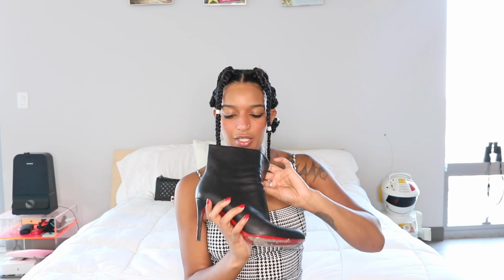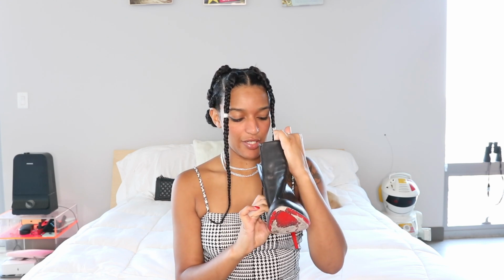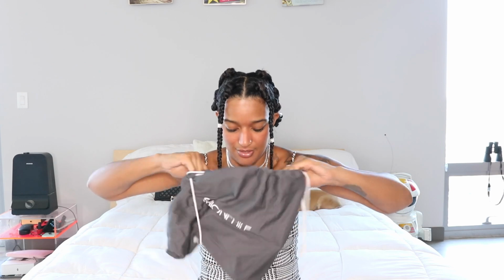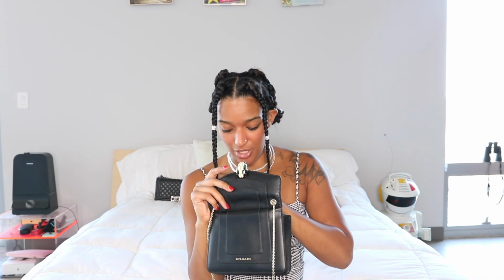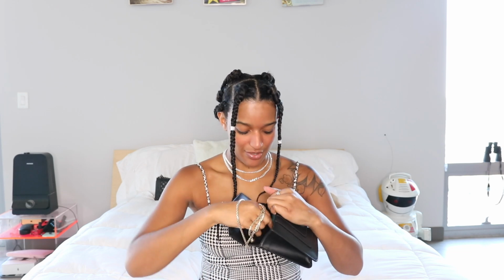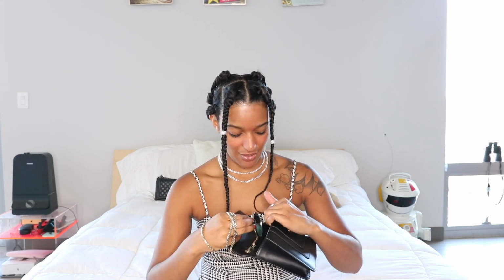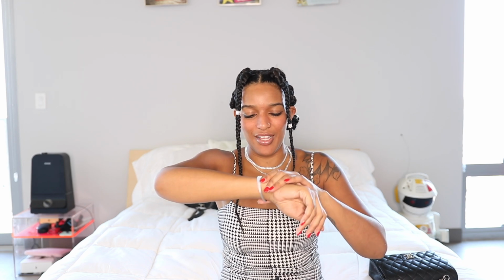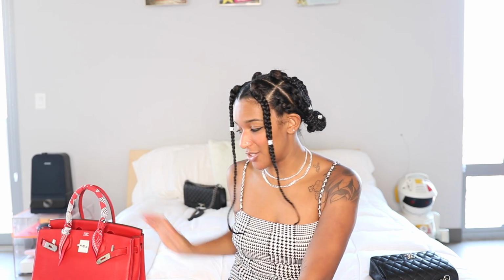MY TOP 10 MOST USED DESIGNER ITEMS (Chanel, Louis Vuitton, Hermes, and More!)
Hi guys!

I've been wanting to make a video like this one for a while now and I feel like it's finally time. I'm super excited to share my most used luxury items in my collection.

The items mentioned are as follows:

Christian Louboutin Black Leather Booties
Chanel Sneakers/Trainers
Hermes Oran Sandals
Bvlgari Serpenti Bag
Chanel Small Classic Flap
Chanel Medium Le Boy Bag
Christian Dior Visor
Dior Montaigne Sunglasses
Gucci Sunglasses GG0163S
Louis Vuitton 6-Key Holder Monogram
Louis Vuitton Mini Speedy
David Yurman Cable Bracelet
Hermes Birkin 30